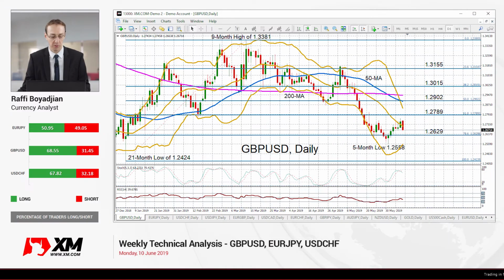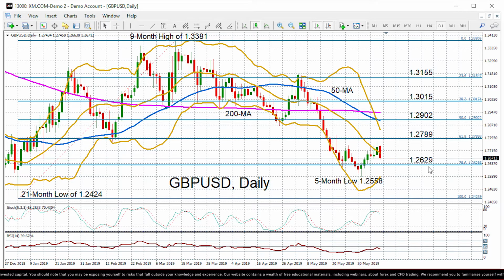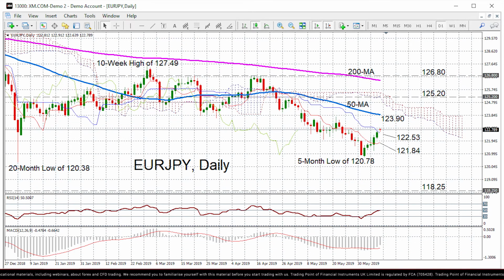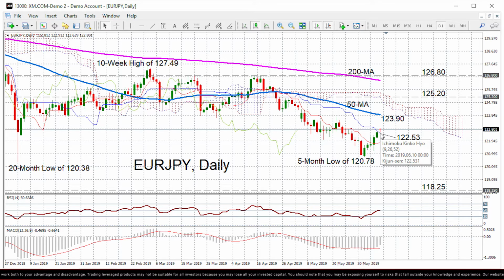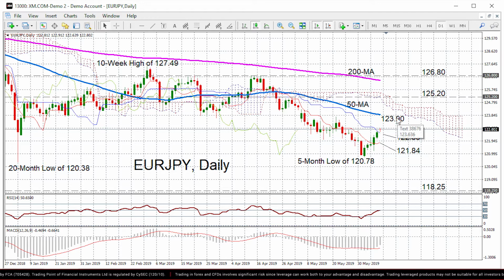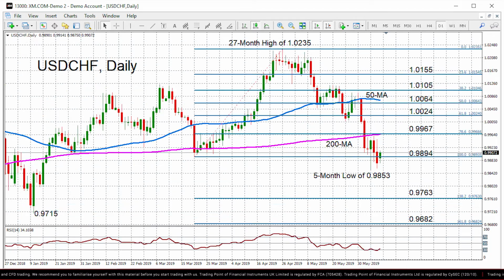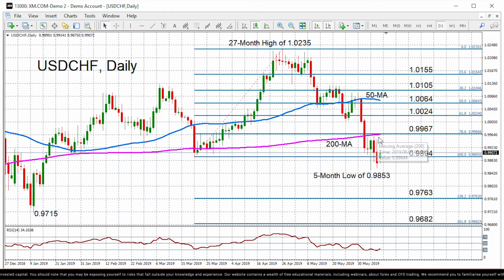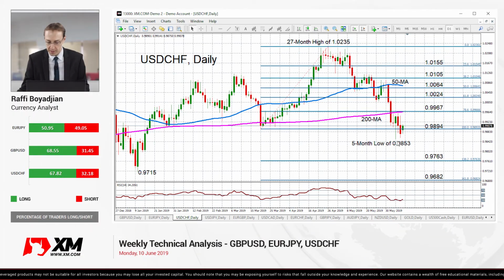Weekly Technical Analysis: 10/06/2019 - GBPUSD, EURJPY, USDCHF